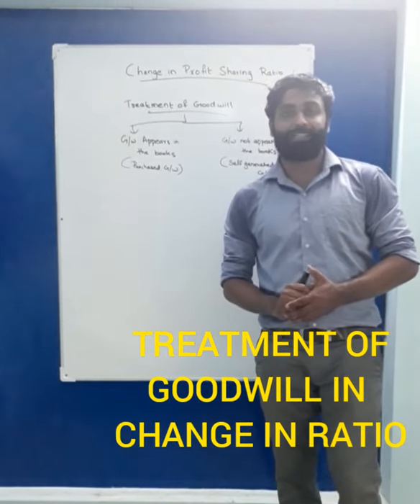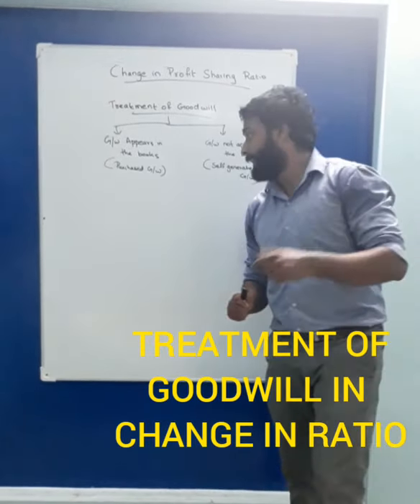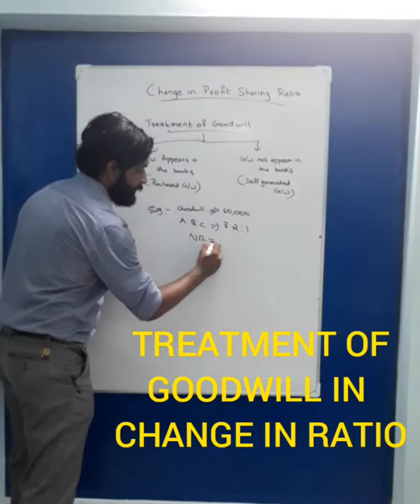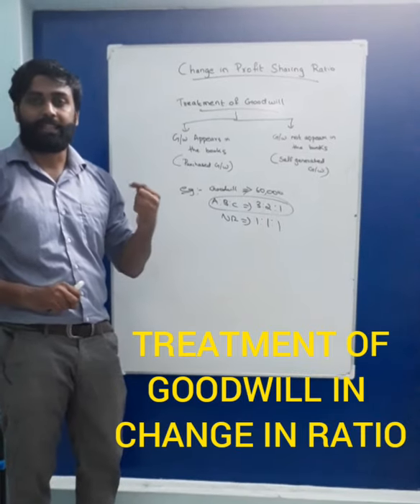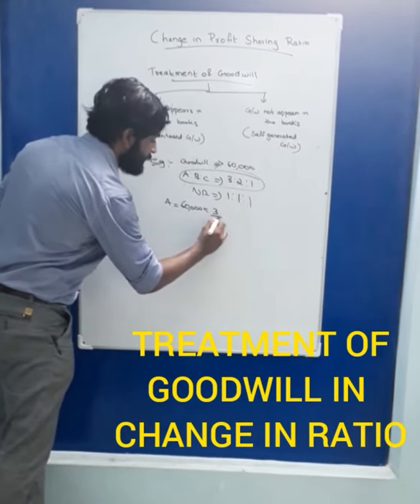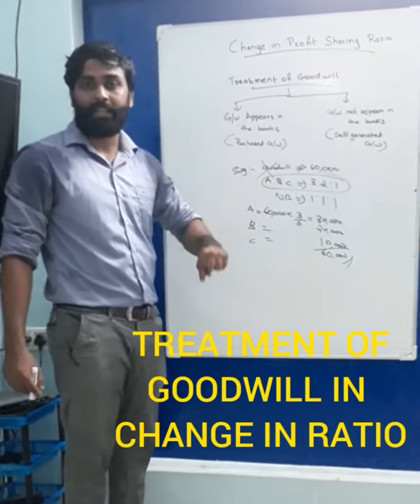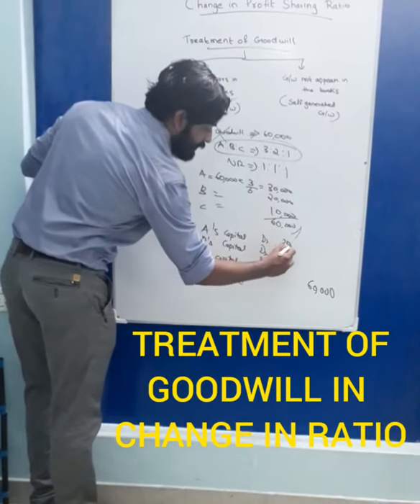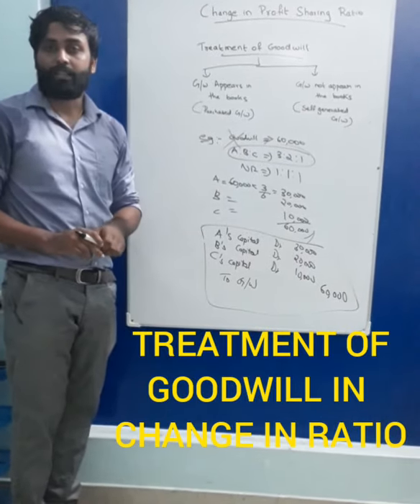Treatment of Goodwill part 1